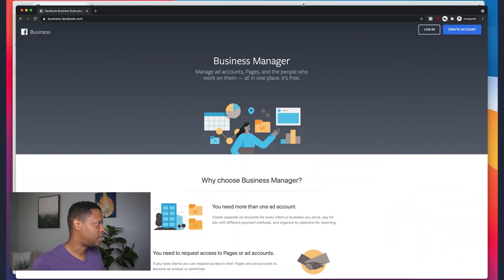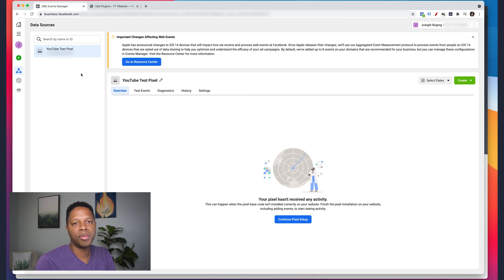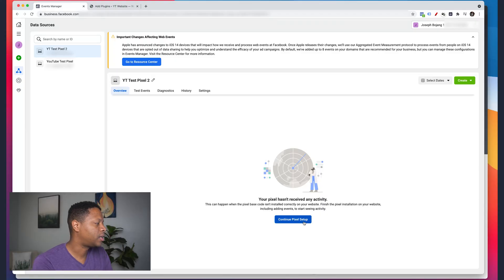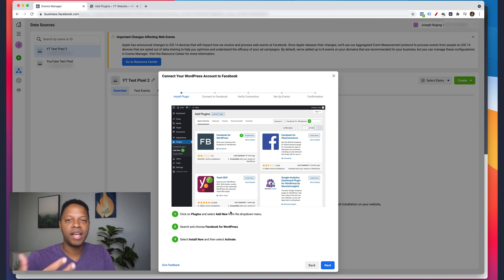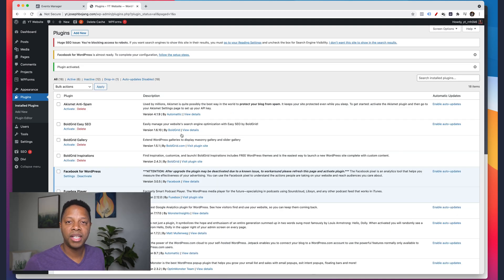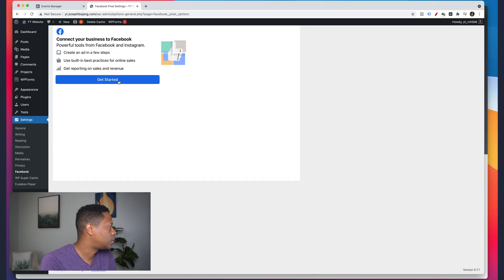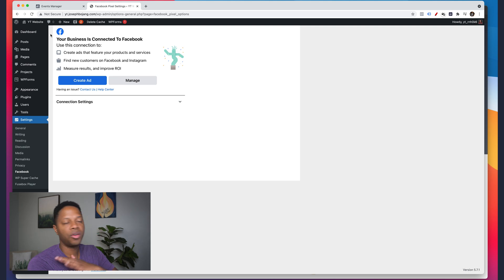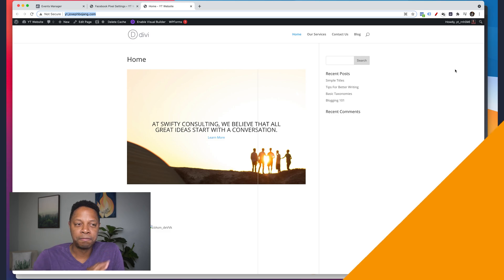How To Create and Install Facebook Pixel On WordPress Website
In this video, you'll learn How To Create and Install Facebook Pixel On WordPress Website.

//NEED A FREE WEBSITE OR FUNNEL?   💻
Check out the software I use to create marketing funnels fast, it's free

// VIDEO CHAPTERS
00:00 Intro
00:29 Create an account on Facebook Business Manager
01:36 First step to create a Facebook Pixel  - Events Manager
02:02 How to create a Facebook pixel
03:09 Why have a Facebook pixel
03:27 How to manually add your Facebook pixel on your website
04:30 Use a partner integration to add your Facebook pixel on your website
04:48 How to connect your WordPress account to Facebook
05:28 Install "Facebook for WordPress" plugin
06:29 The whole process of connecting to Facebook
10:02 How to check if Facebook Pixel is installed on your website
10:54 Outro